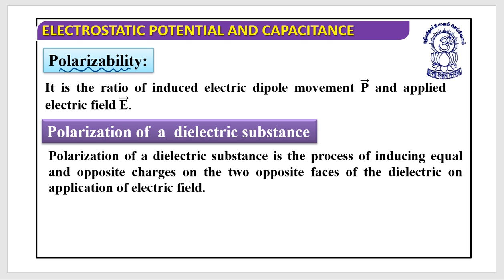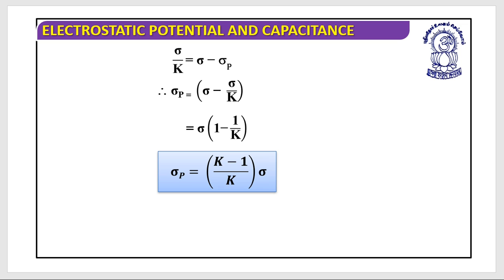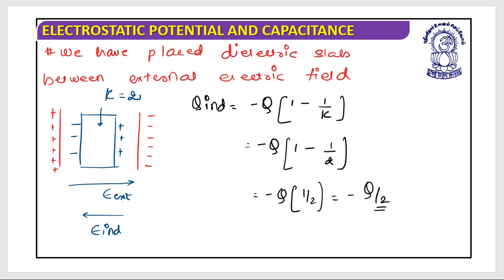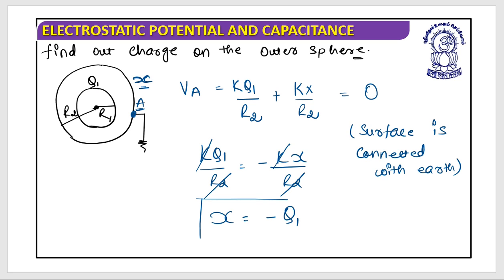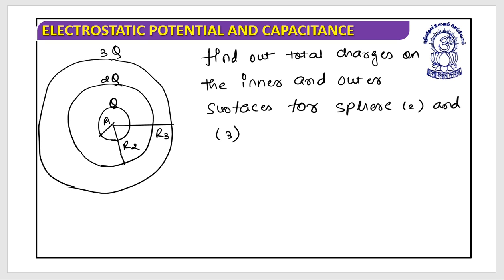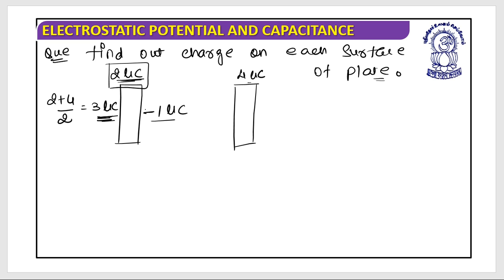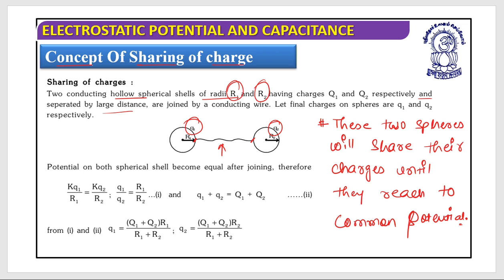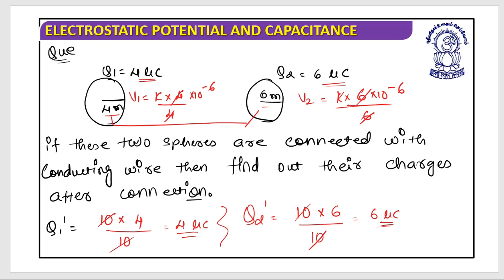NEET & IIT-JEE | PHYSICS | ELECTROSTATIC POTENTIAL AND CAPACITANCE | LECTURE 9